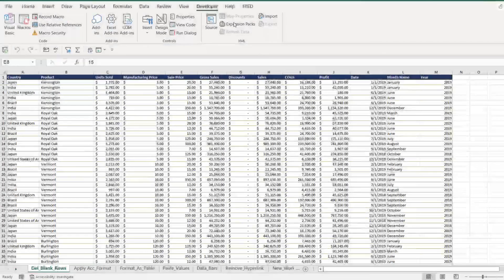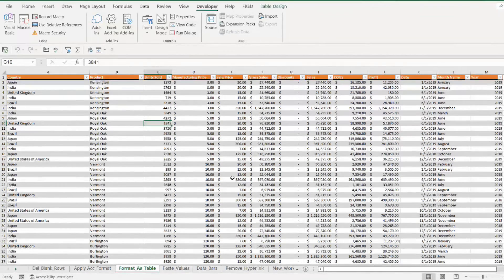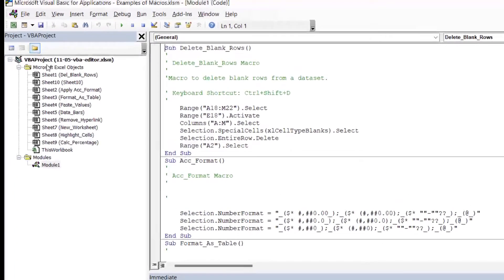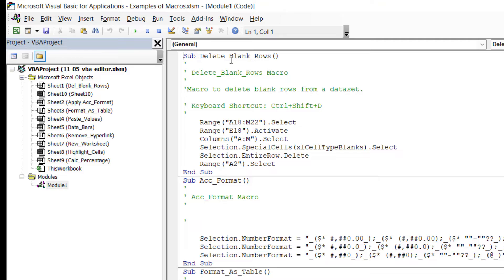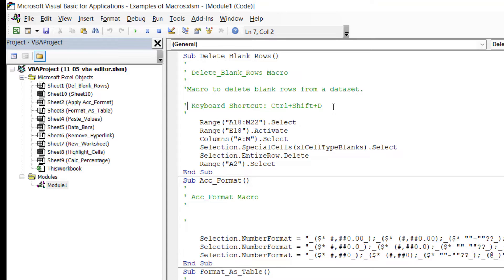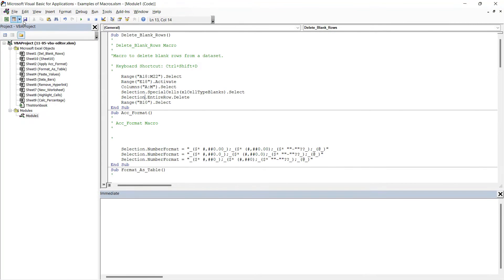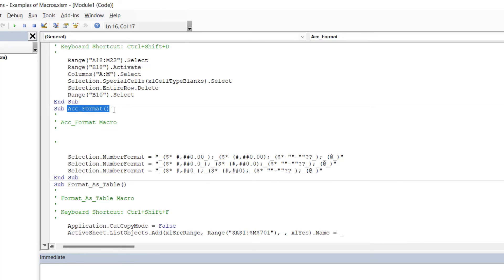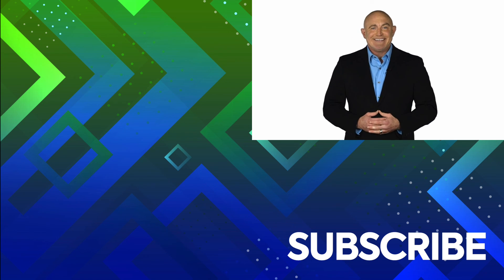How to Use the VBA Editor in Excel 365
In this lesson, explore the VBA Editor in Excel 365, which allows you to view, modify, and run VBA (Visual Basic for Applications) code. Learn how to access the VBA Editor and understand the structure of VBA code. This basic understanding of the VBA environment will empower you to tweak the existing Macro code.